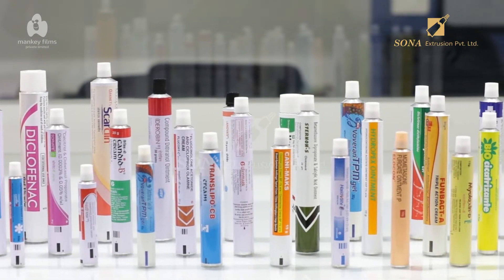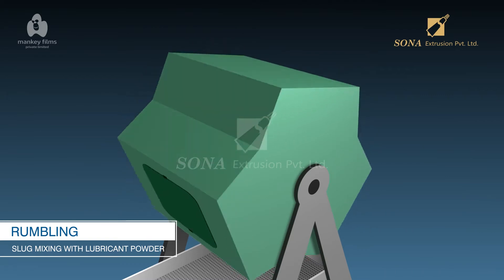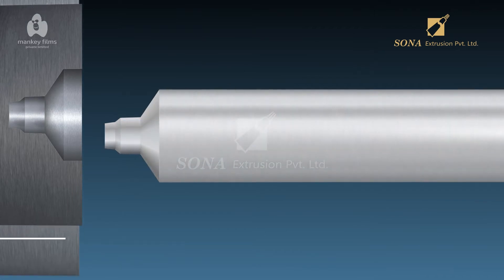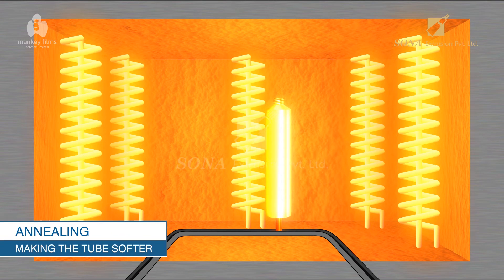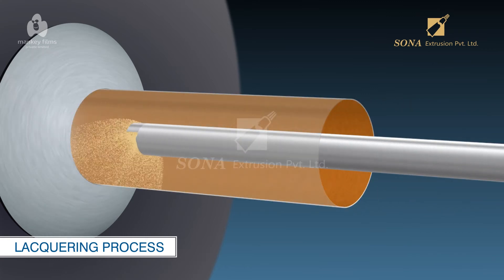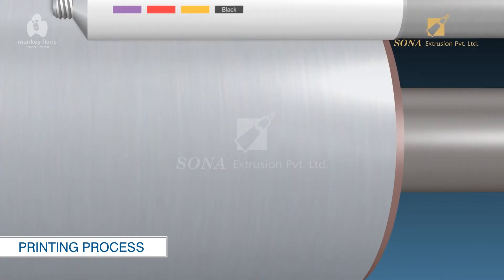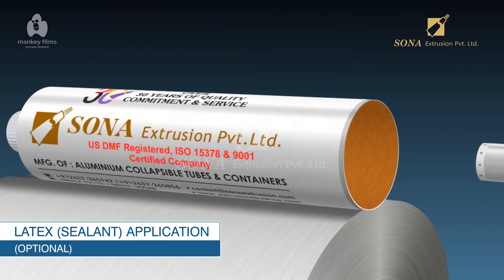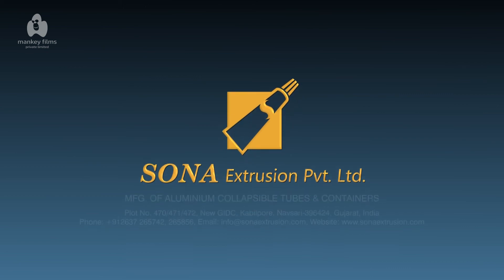How Aluminium Collapsible Tube Made Sona Extrusion Pvt. Ltd.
Product Explainer Video - Sona Extrusion Pvt. Ltd.